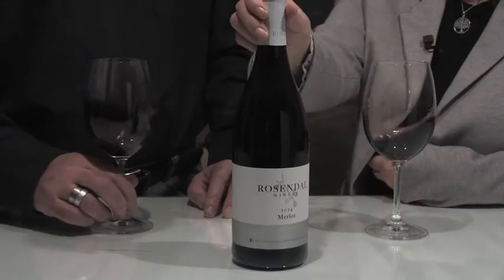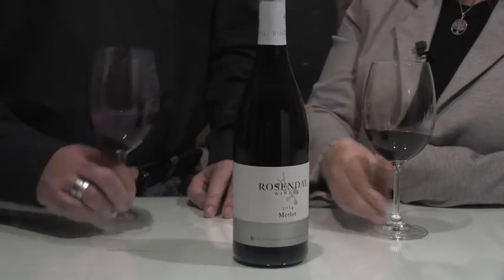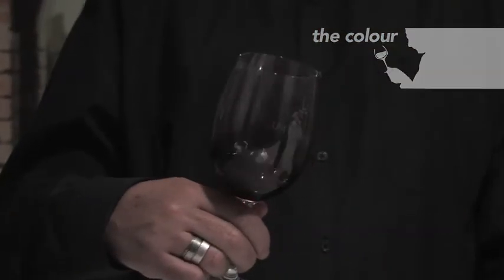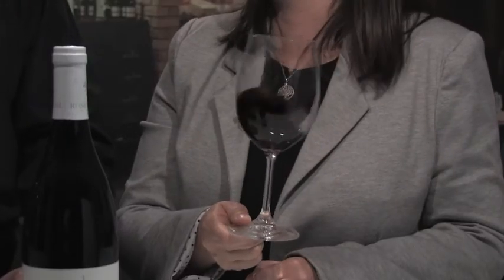Rosendal Merlot 2014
A short wine tasting and pairing vlog presented by our senior wine merchant, Johann Venter & award-winning winemaker, Therese de Beer:

Our Rosendal Merlot 2014: a new release that was delivered in our June 2016 Tasting Room box.